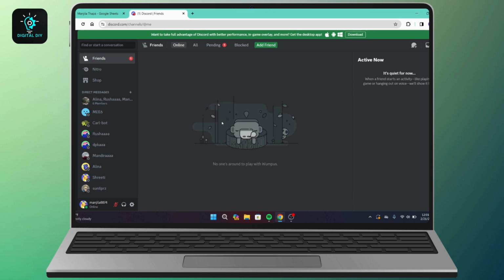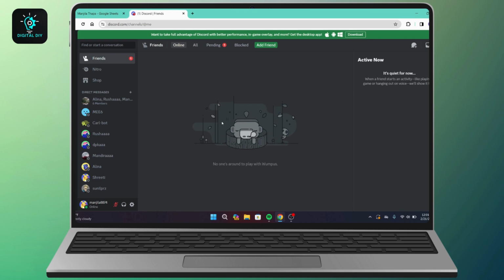How to Turn off Chill Zone on Discord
Learn how to turn off Chill Zone on Discord in this step-by-step tutorial. Whether you're looking to disable Chill Zone on Discord for a smoother experience or to customize your settings, this guide has you covered!

In this video, you'll discover how to easily disable Chill Zone on Discord and manage your server preferences.

Timestamps:
0:00 Introduction
0:30 Step 1: Accessing Discord Settings
0:45 Step 2: Finding Chill Zone Settings